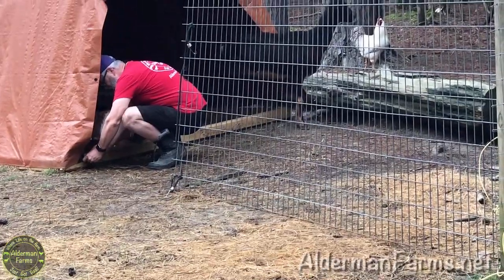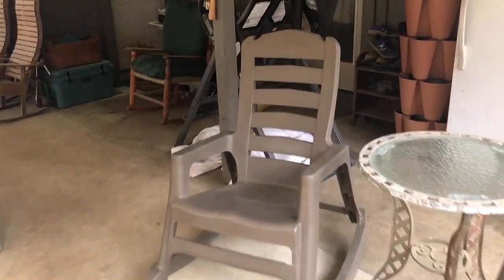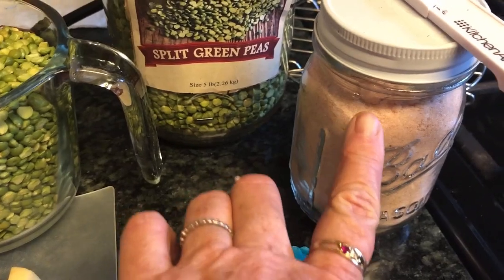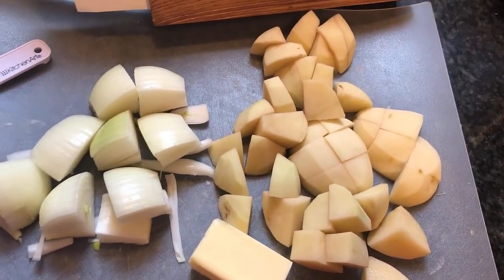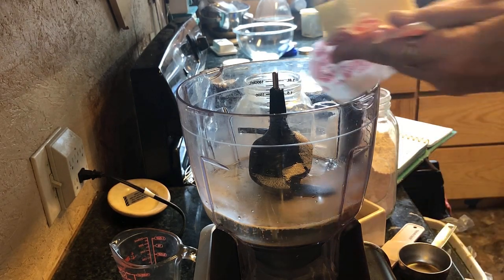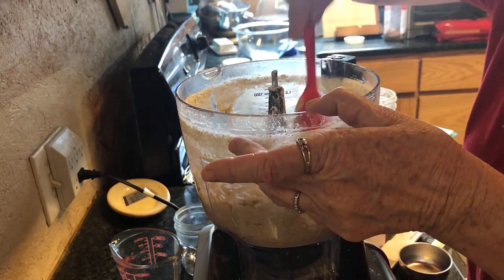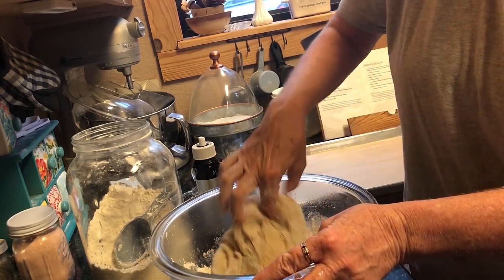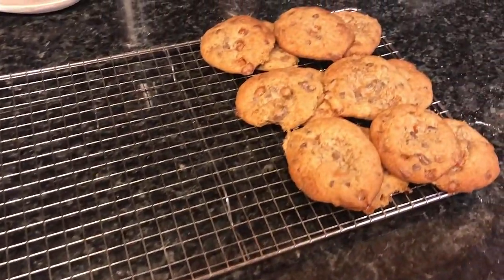Tornados in Mississippi? | Storm Prep at AldermanFarms